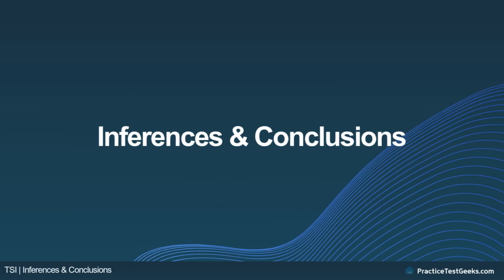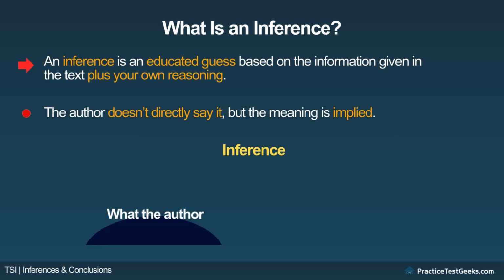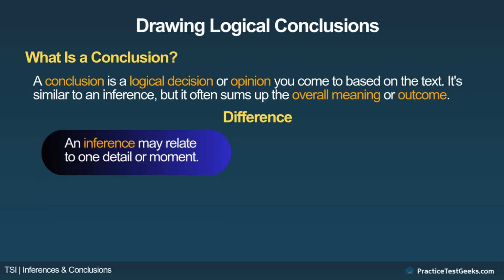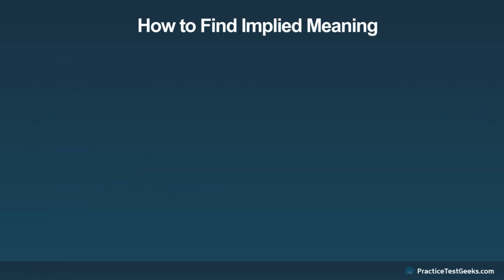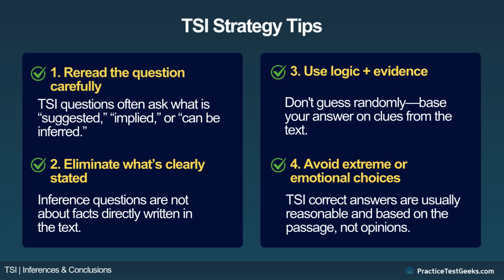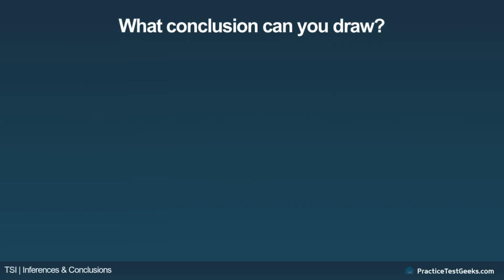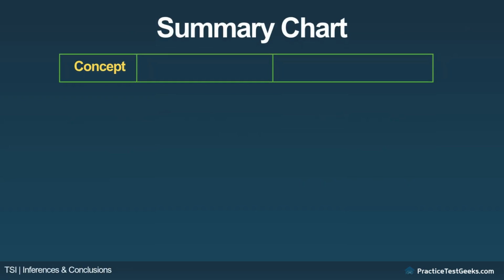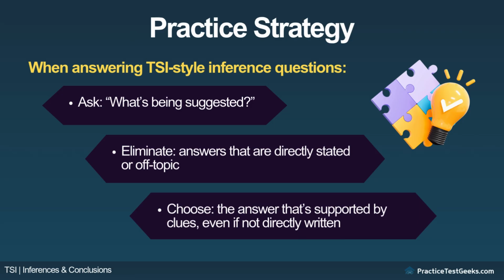TSI Practice Test 2026 Texas Success Initiative - Full Course Inference and Conclusions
00:00 - TSI Introduction to Inferences and Conclusions - Reading Test Overview
00:31 - TSI What is an Inference - Reading Comprehension Definition Guide
01:21 - TSI Drawing Logical Conclusions - Reading Test Strategies
02:15 - TSI How to Find Implied Meaning - Reading Inference Techniques
02:45 - TSI Strategy Tips - Inferences and Conclusions Test Preparation
03:26 - TSI Sample Practice Questions - Inferences Conclusions Examples
04:56 - TSI Summary Chart - Inferences Conclusions Reading Review
05:30 - TSI Practice Strategy - Reading Test Success Tips